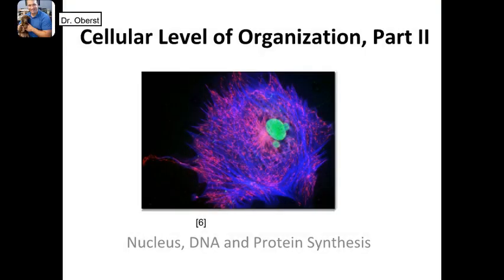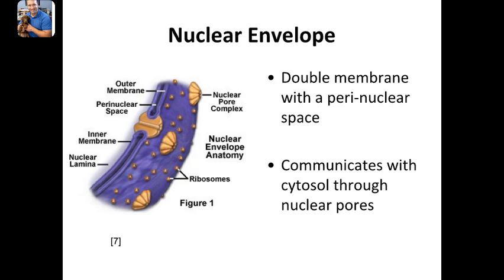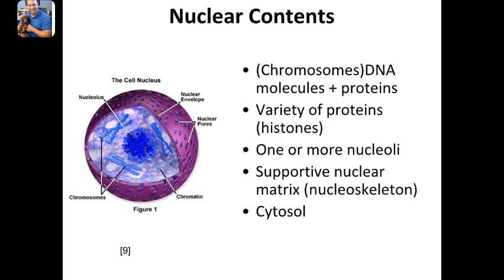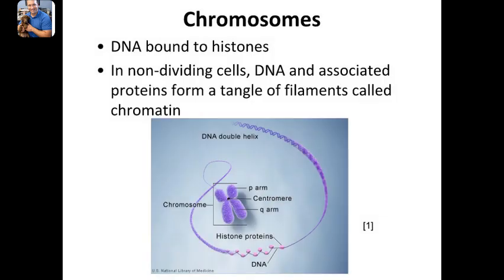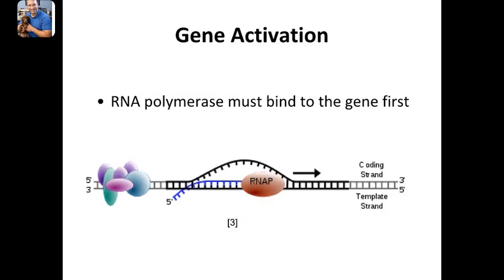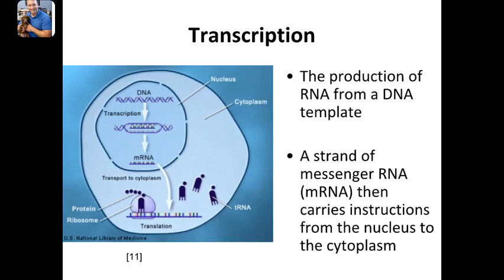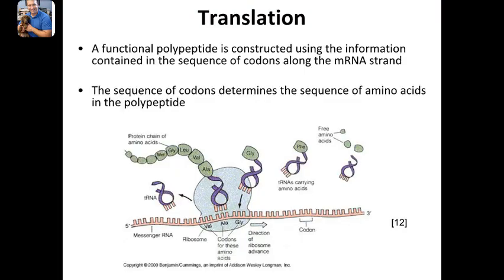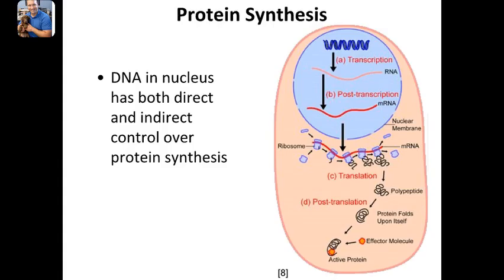The Cell 2 Nucleus and Protein Synthesis